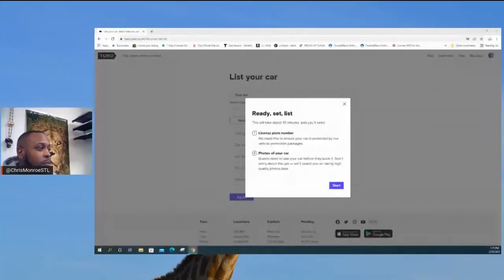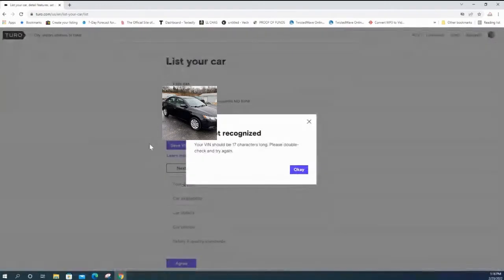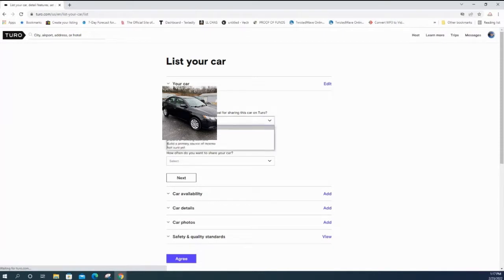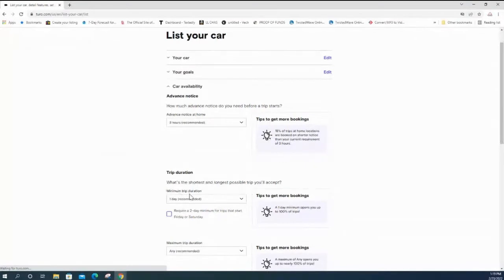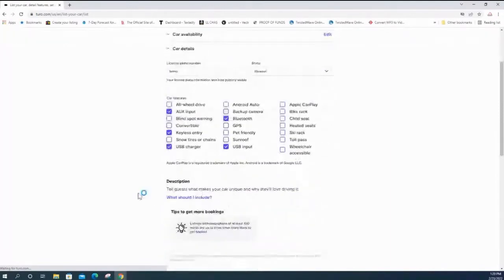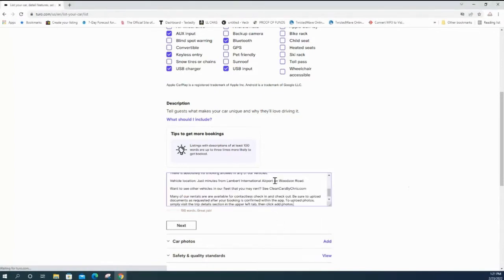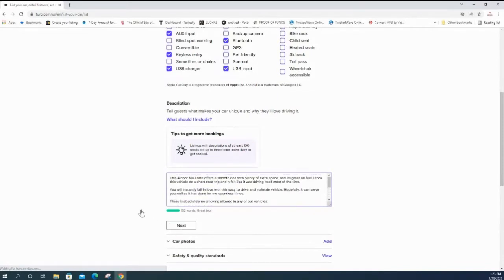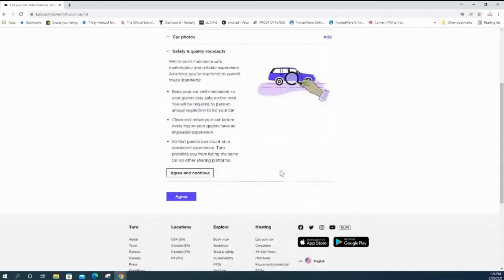Car Sharing Tips - How To List a Vehicle on TURO - Step By Step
Learn more about the car sharing business and get more tips

Find contracts for all types of transactions and FREE real estate investing training

Use the best phone dialing system that I have found! Cold calling, voicemail drops, and text messaging all automated! It will replace your other systems quickly...

Get the FREE Joint Venture (JV) Agreement to do deals with other wholesalers, real estate agents and others.

Find more leads than you can process and nationwide MLS access.

Follow Chris on InstaGram for live seller calls in real time - @ChrisMonroeSTL

$ChrisMonroeSTL

Chris Monroe
12430 Tesson Ferry Rd, Number 237
St Louis, MO 63128